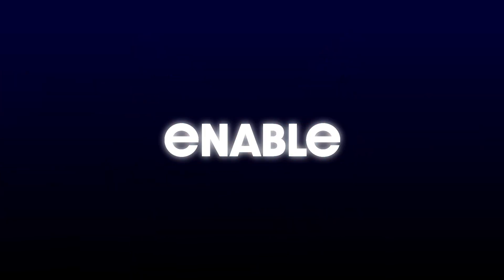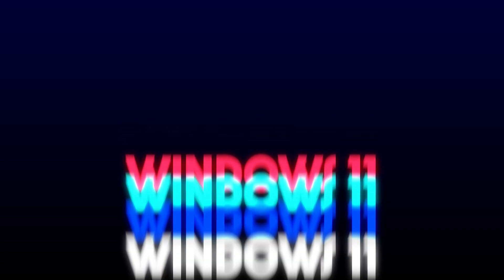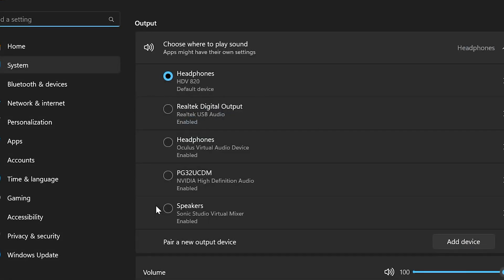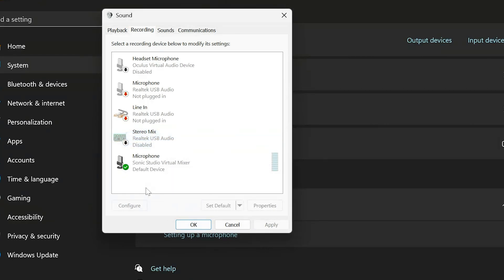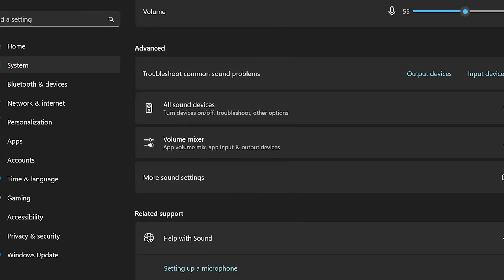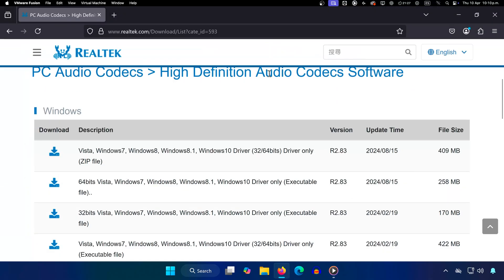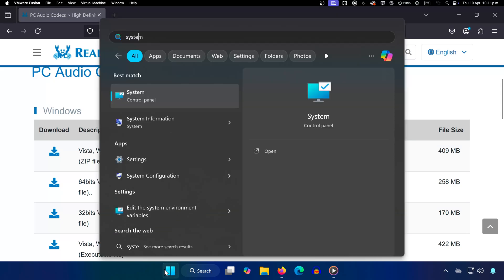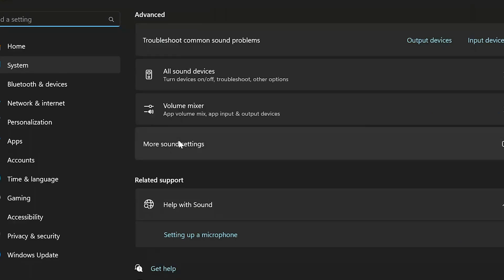How to Get or Enable Stereo Mix in Windows 11 NEW✅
Want to record system audio directly in Windows 11 but Stereo Mix is missing or disabled? Don’t worry! In this video, I’ll show you how to enable Stereo Mix or install it if it’s not available—so you can capture internal audio in OBS, Audacity, or any other recording app.

Perfect for content creators, musicians, or anyone needing to record what they hear from their speakers.

What This Video Solves:

Stereo Mix not showing up in Recording devices
How to enable hidden or disabled Stereo Mix
Downloading Stereo Mix if it’s missing
Fixing Stereo Mix not working in Windows 11